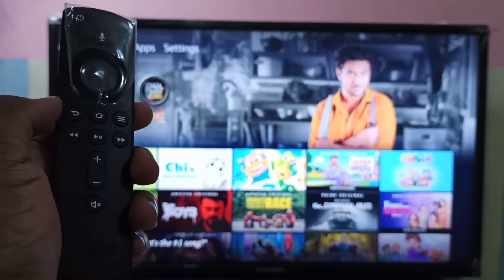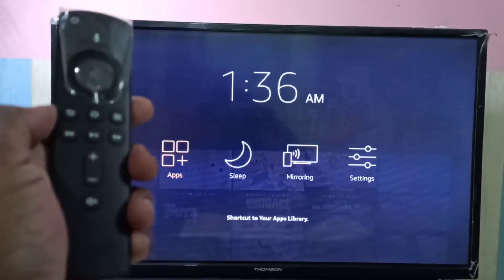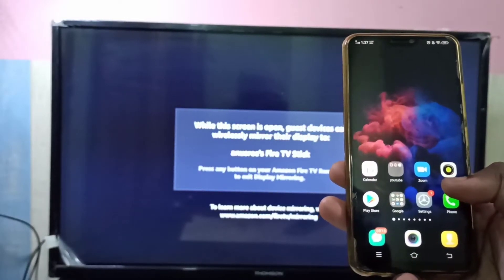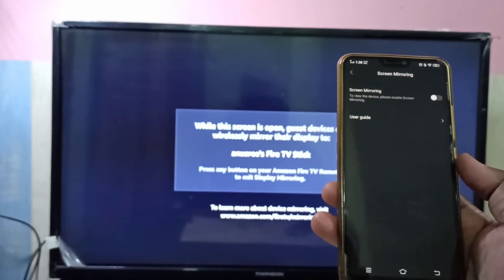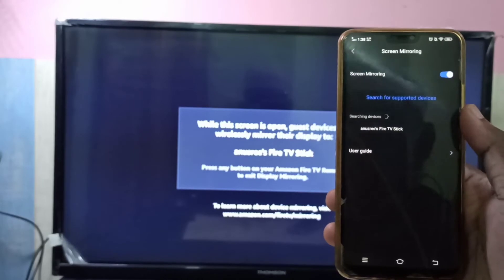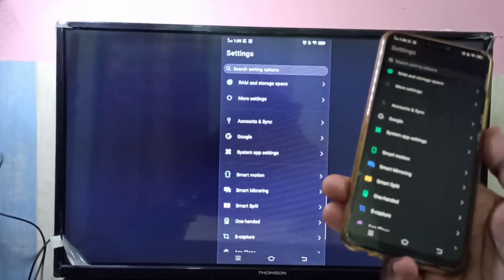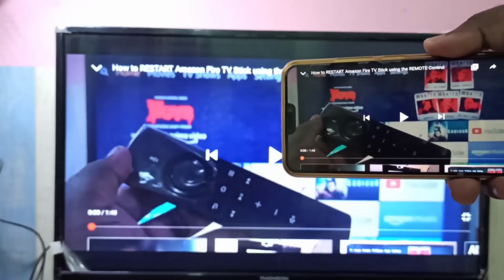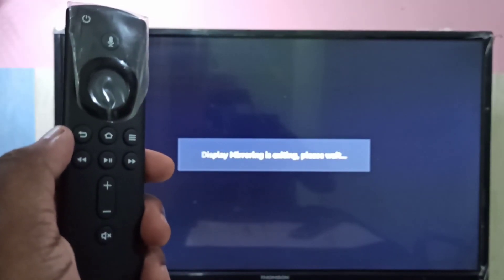How to Screen Mirror Android Phone to Amazon Fire TV Stick | Firestick Screen Cast | VIVO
Screen Mirroring with Fire TV Stick
How To Screen Mirror From Your Cellphone To The Amazon Fire Stick
How To Cast Phone To Firestick
How to Screen Mirror Android iPhone to Amazon Fire TV Firestick
Amazon Fire TV Stick - How to Mirror Phone or Tablet Screen
AMAZON FIRESTICK - HOW TO MIRROR A CELL PHONE OR TABLET